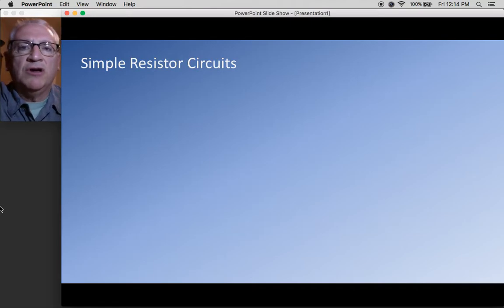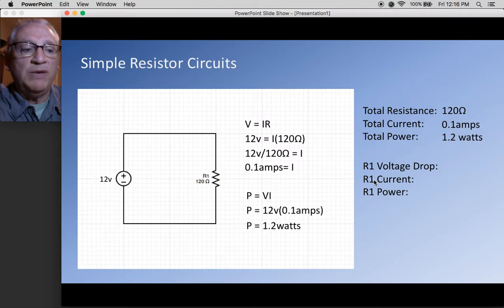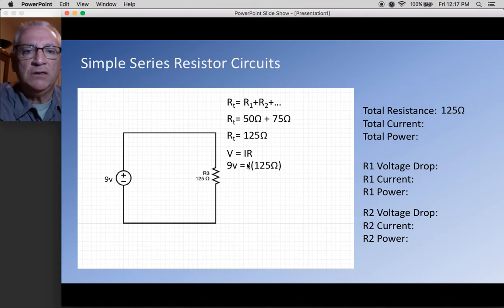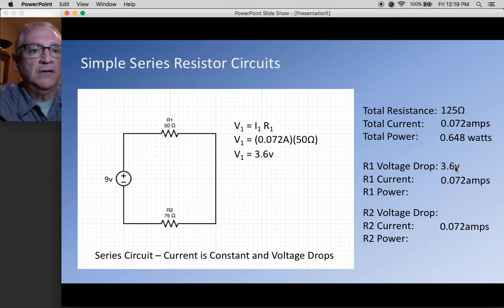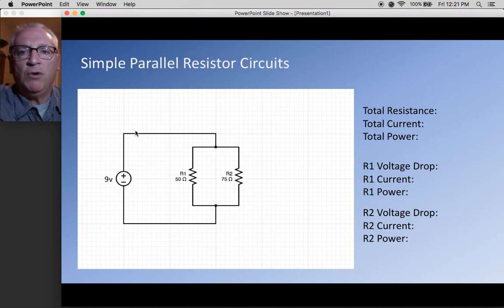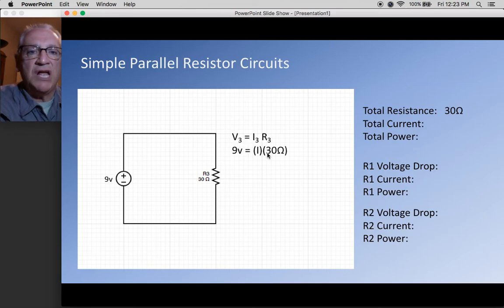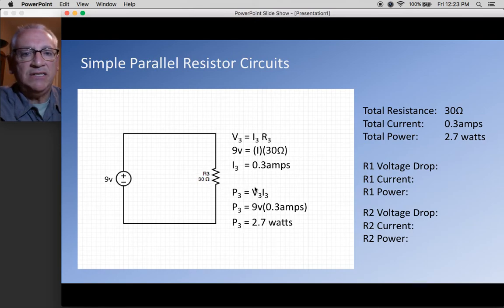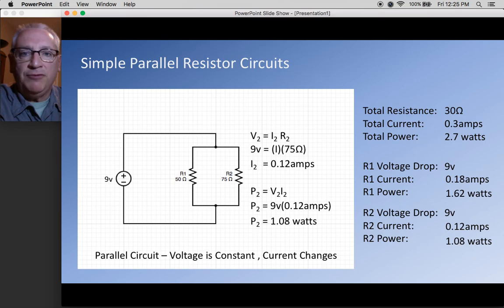Simple Circuits - Practice Problems